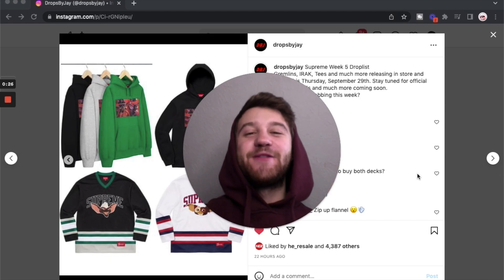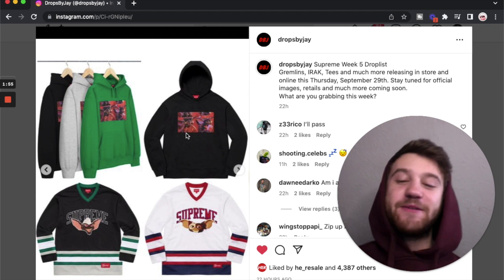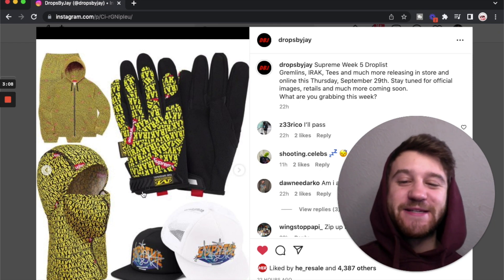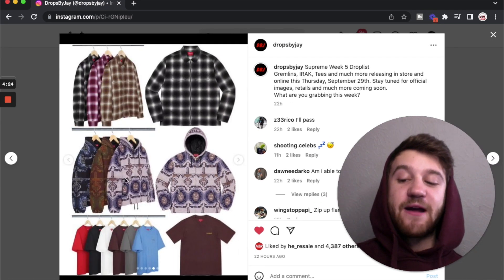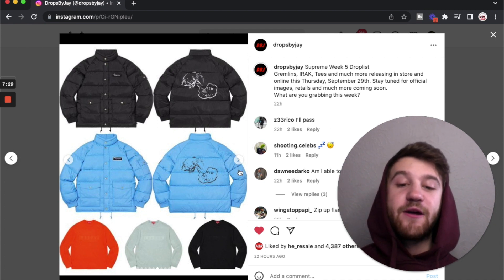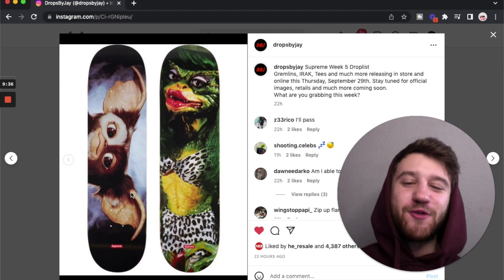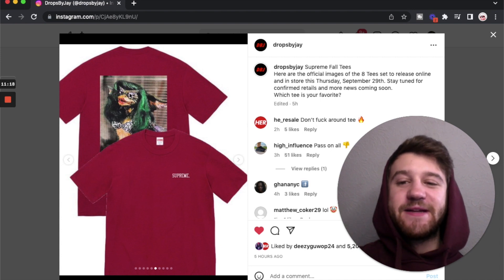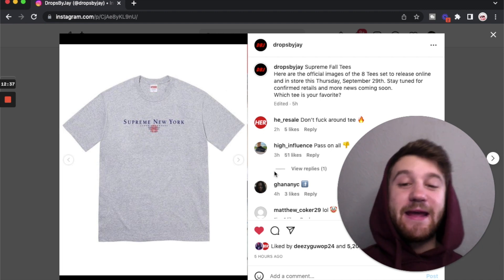Supreme Week 5 Droplist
Supreme Week 5 Droplist Fall/Winter 2022